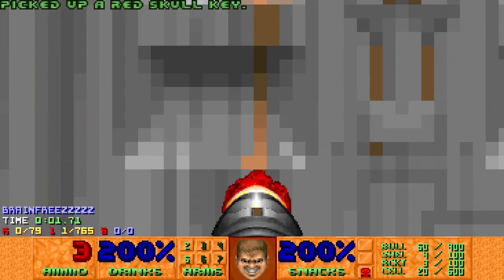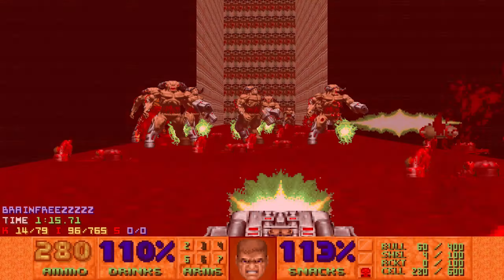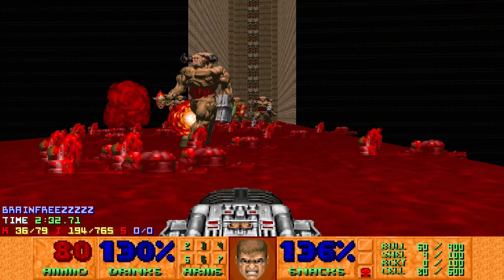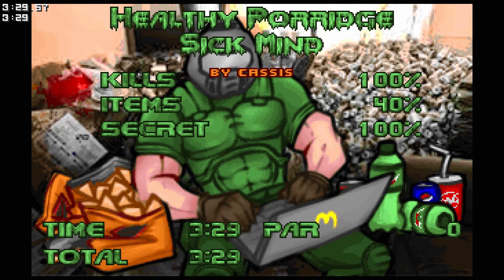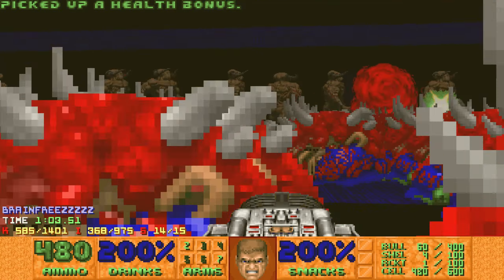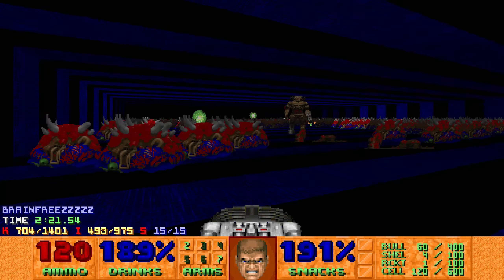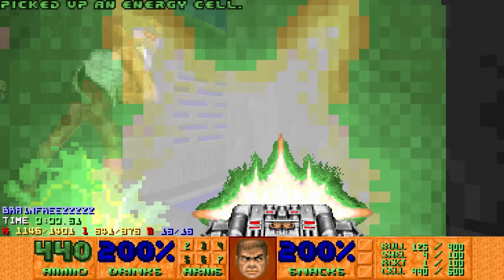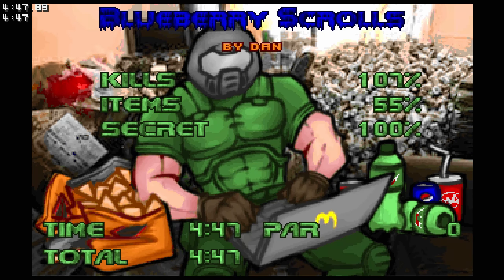JunkFood Map 63 and 64 UV MAX [DOOM II]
This is a certified tool assisted experience commentated.

**Timestamps**
0:00 [TAS] Map 63 "Healthy Porridge Sick Mind"
4:02 [TAS] Map 64 "Blueberry Scrolls"